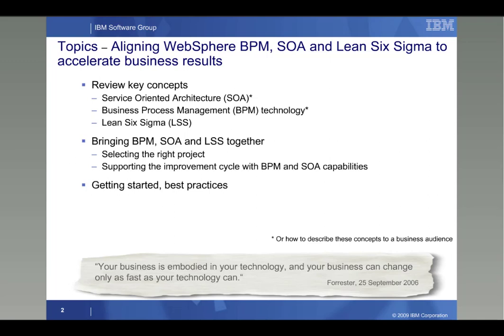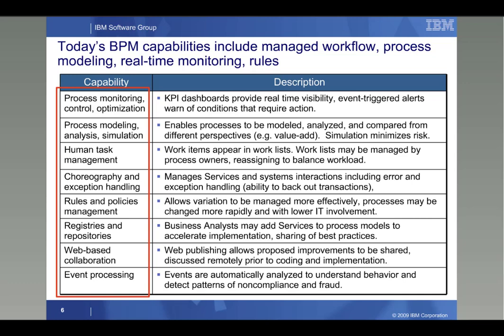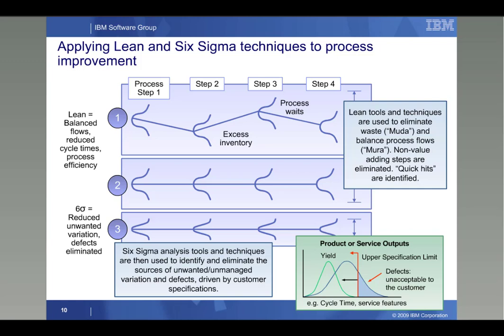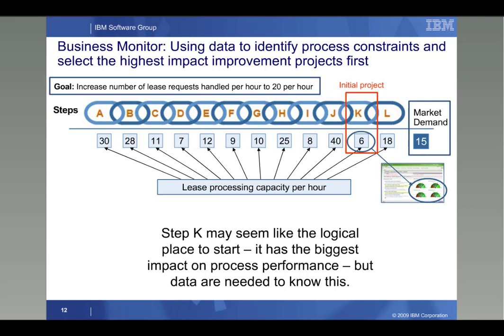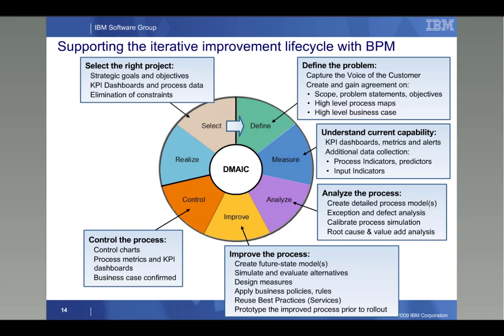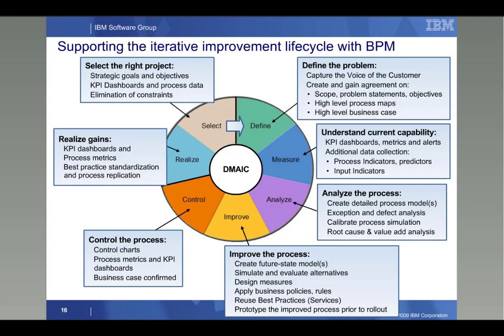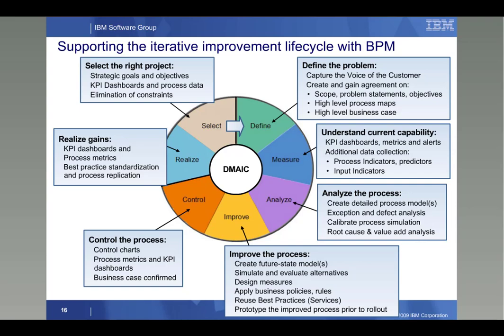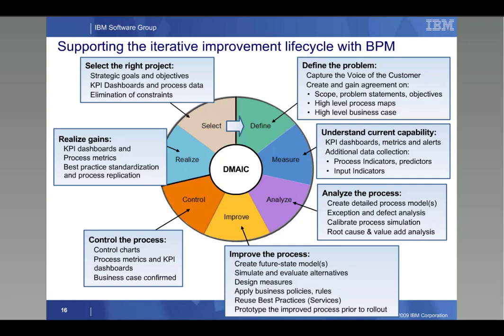Lean Six Sigma, SOA, and BPM - BPMInstitute.org Archive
Lean Six Sigma (LSS) produces real results in difficult economic times by uncovering process waste, reducing non-value adding activity, and increasing productivity. Business process management (BPM) and service-oriented architectures (SOAs) combine with LSS to accelerate improvements and results. At the same time, this combination increases organizational flexibility and technology-enabled responsiveness, key to positioning the company for growth as the economy improves.

Process improvement experts are uniquely positioned to play a key role in this transformation as they are able to leverage their business and technical knowledge in combination with the tools and techniques of Lean Six Sigma. During the session we will discuss how best to accomplish this and introduce a BPM-based improvement framework. Additional topics include how to use data to select the right improvement project, and how BPM and SOA support the Lean Six Sigma improvement cycle. Examples will be provided along with recomendations for getting started.

Learning Objectives:

-Understand the basics of Lean Six Sigma and how BPM and SOA support the Lean Six Sigma methodology
-Understand how to use data to select the right improvement project
-Understand how Business Analysts can play a role in accelerating results

Featured Speaker:

Hans Skalle, Global Business Integration, IBM Software Group
Hans Skalle specializes in Business Process Management (BPM) solutions, business process modeling, and the development of financial models and business cases to support BPM and integration software investments. He has worked directly in the Information Technology industry since 1980 including 8 years as a Business Analyst. He is the lead author of an IBM Redpaper: Aligning Business Process Management, Service-Oriented Architecture, and Lean Six Sigma for Real Business Results.

Hans has more than 20 years of hands-on process improvement consulting experience and is a past Master Evaluator for Minnesota’s Malcolm Baldrige-based Quality Award in the US. He has in-depth knowledge of various performance improvement methodologies including Six Sigma, Lean Sigma, ISO 9000 and other tools and techniques used to drive and sustain continuous improvement and competitive advantage through change and innovation.